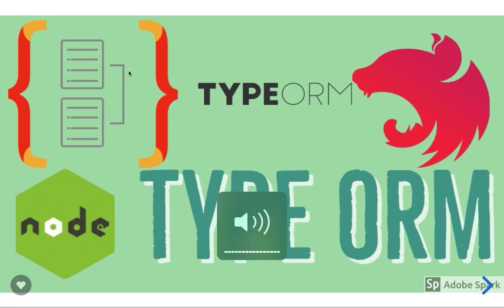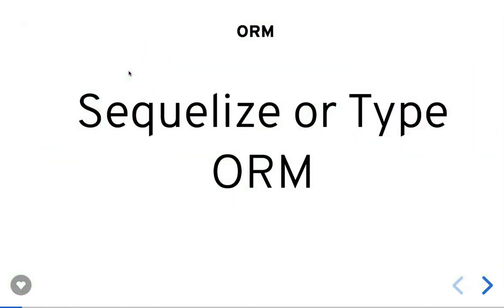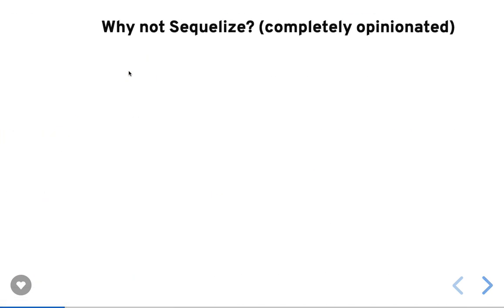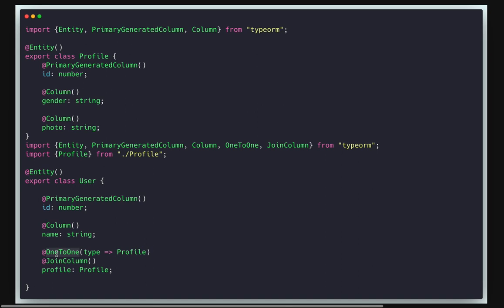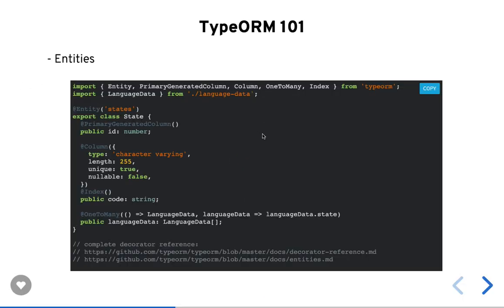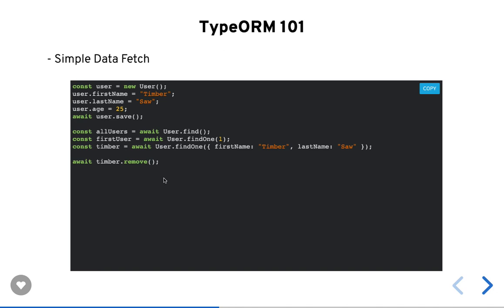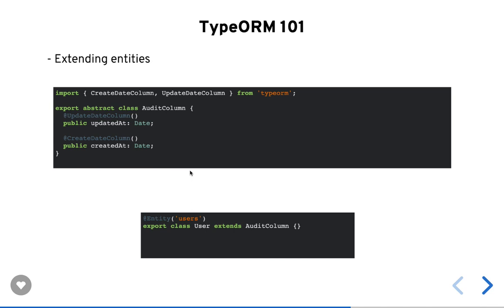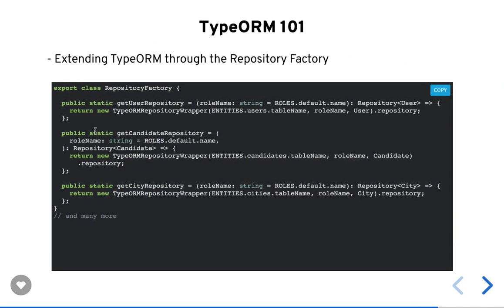TypeORM - Amazing ORM for TypeScript and JavaScript MySQL, PostgreSQL | Webinar | Node JS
This Webinar talks about TyepORM
Using TypeORM with Node JS for writing APIs
Quick Compare with sequelize and TypeORM

00:00 type orm introduction
04:00 compare knex, sequlize, typeorm
06:00 typeorm introduction
07:00 typeorm data fetch and save
09:28 typeorm config for typeorm
15:00 creating entities with annotations
19:00 adding typeorm to a project
23:00 writing apis with typeorm